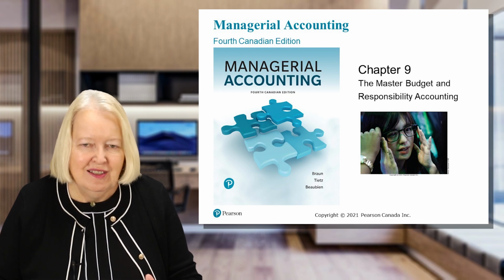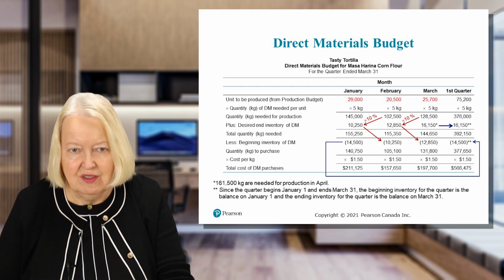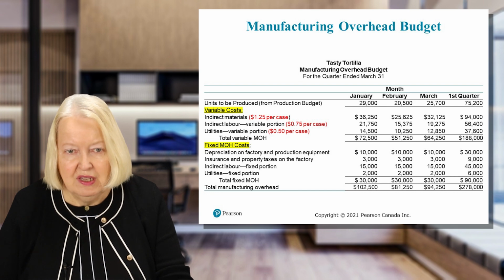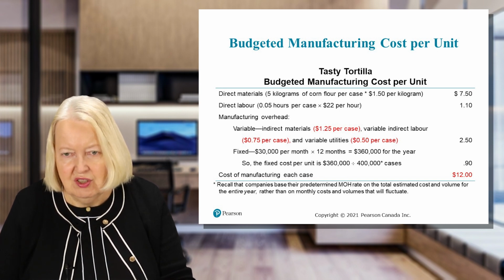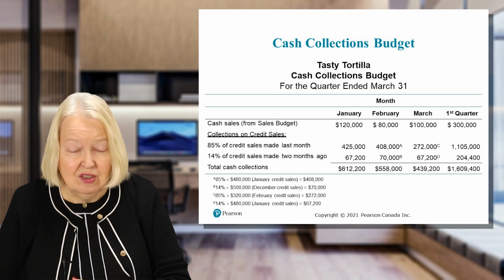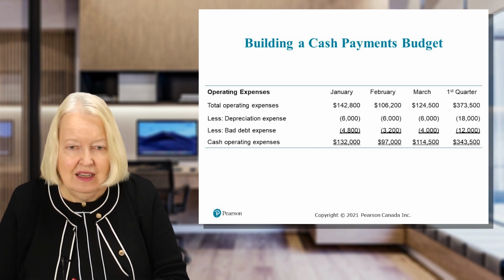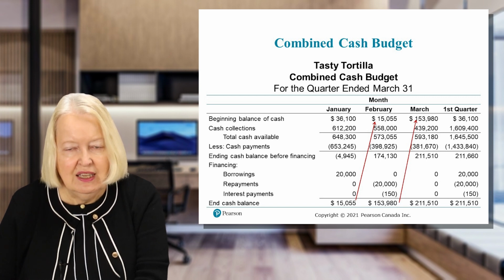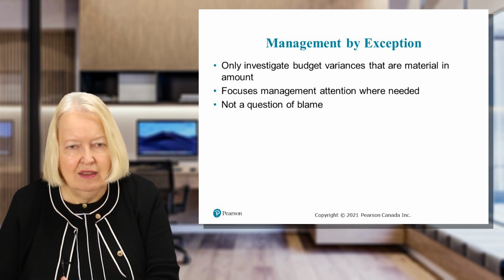Managerial Accounting 2242 chapter 9